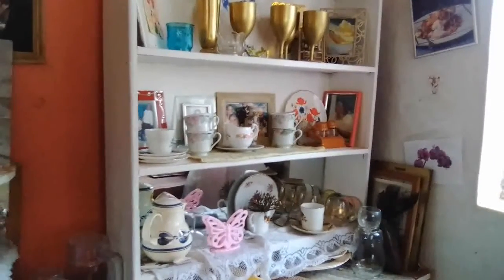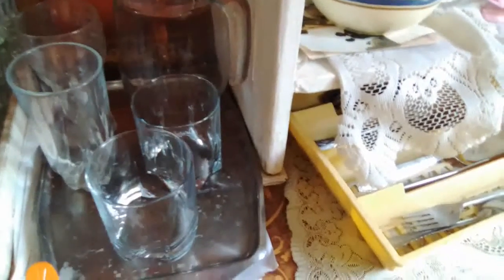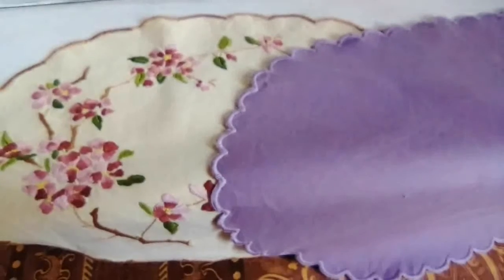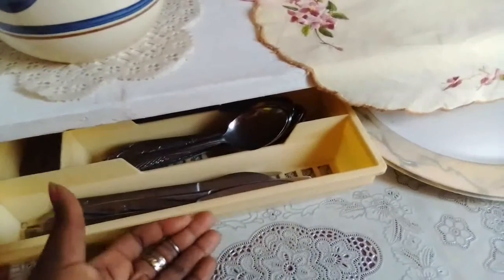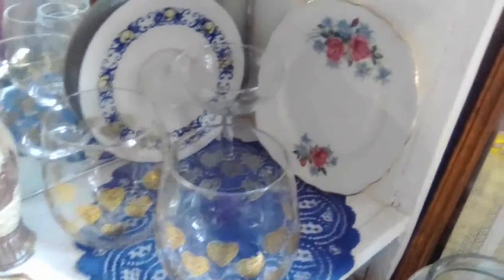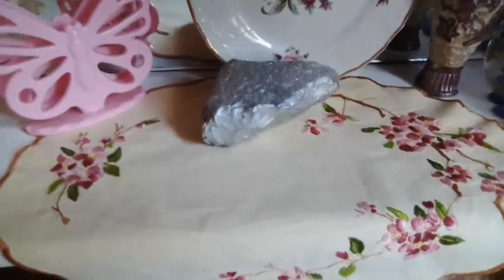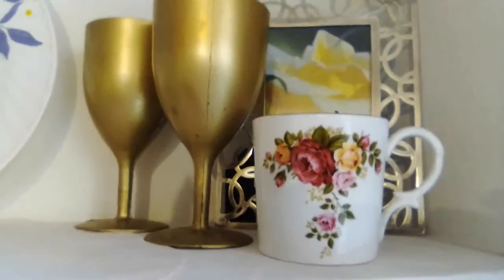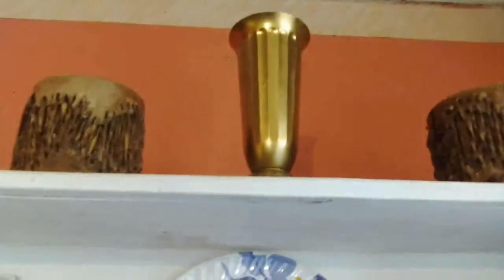Clean and decorate my dining room hutch.